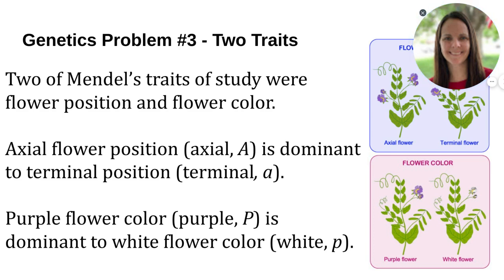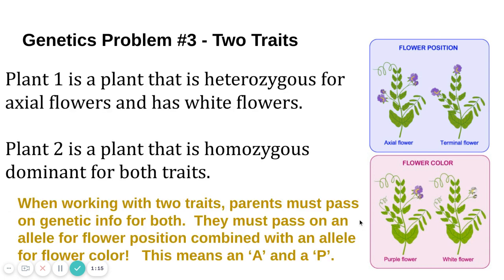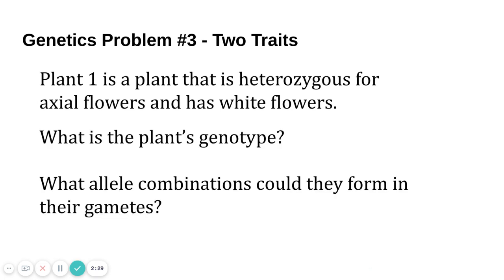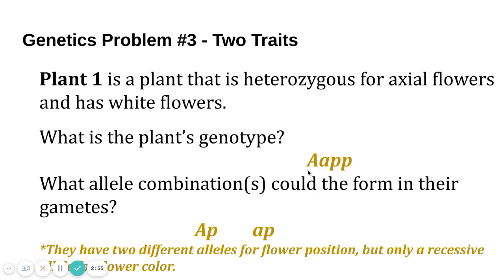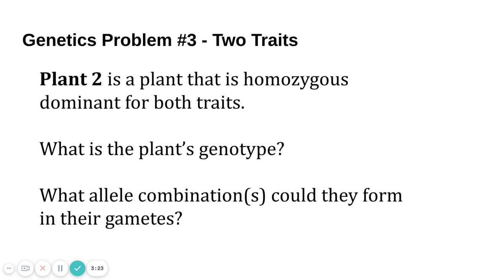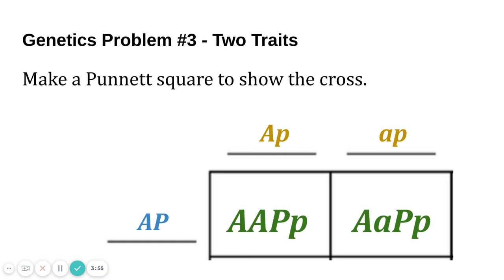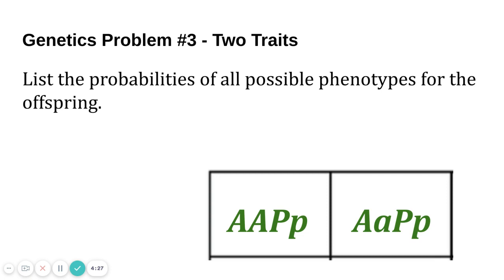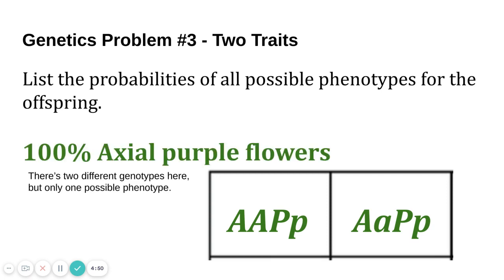Punnett Squares RTI #3 7 February 2022